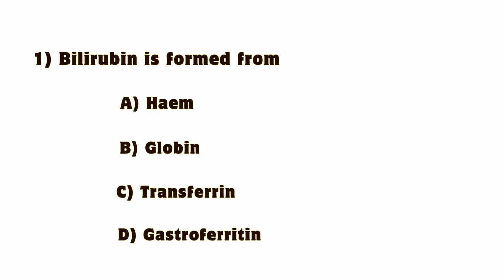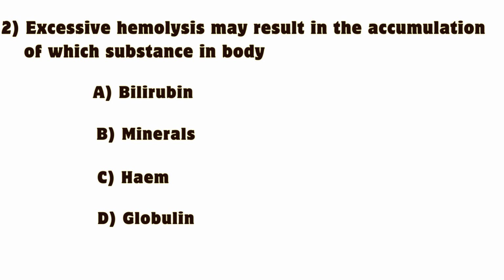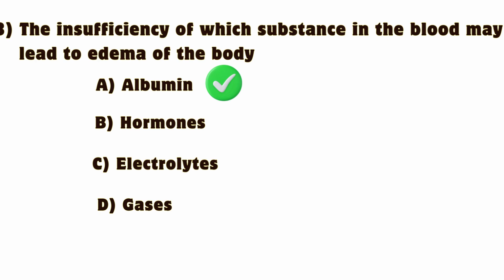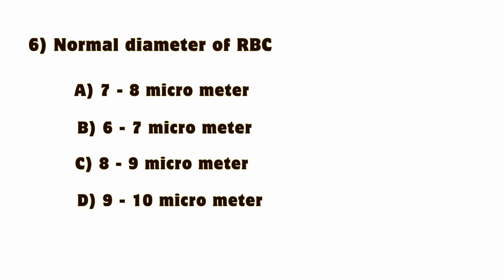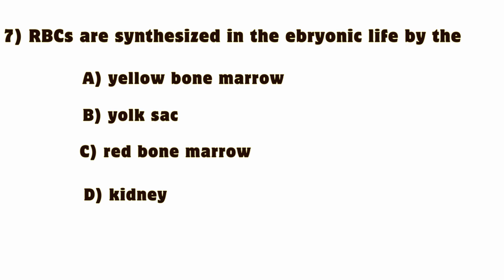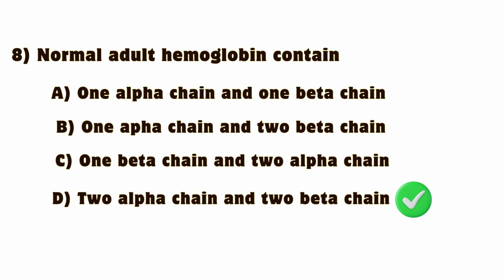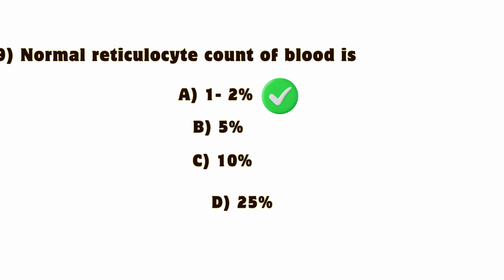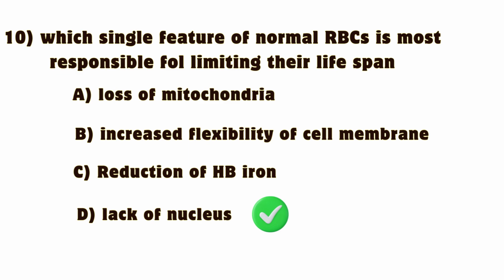RRB, AIIMS NORCET 8 Nursing officer exam. Previous year exam MCQs.Buymote e shopping application